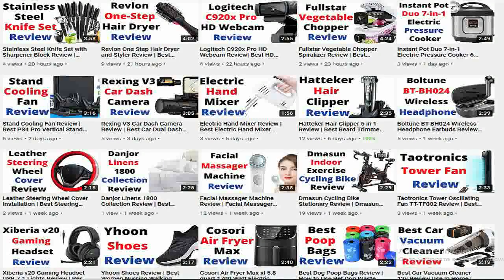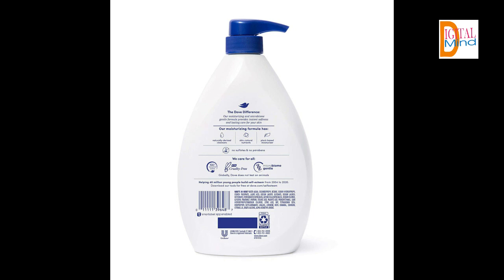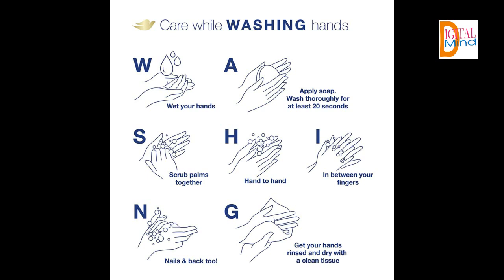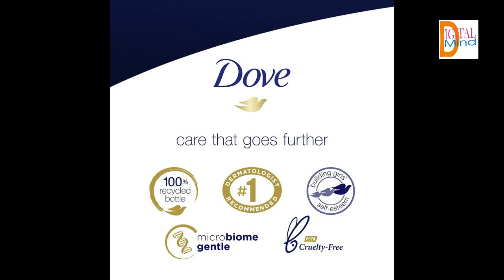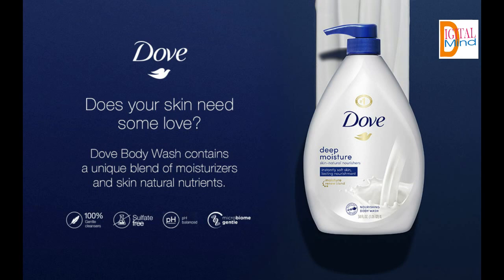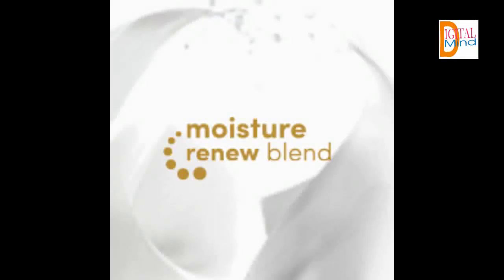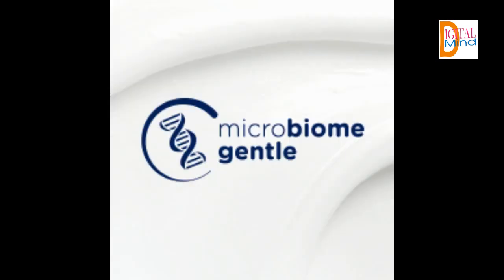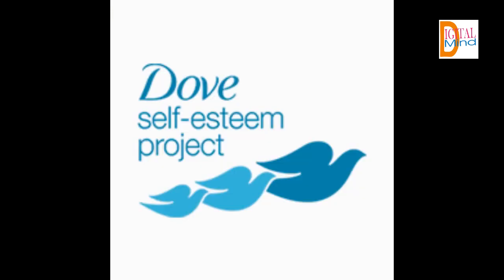Dove Body Wash Pump 34 Oz Review | Best Body Wash For Whitening Skin Women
Dove Body Wash Pump 34 Oz Review. Best Body Wash For Whitening Skin Women. Get More Info About Dove Body Wash Pump 34 Oz.